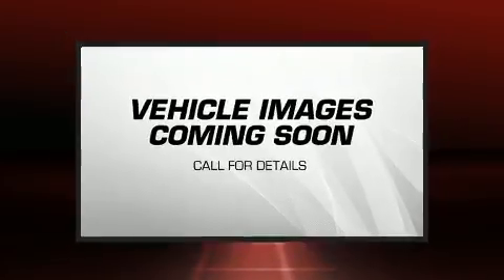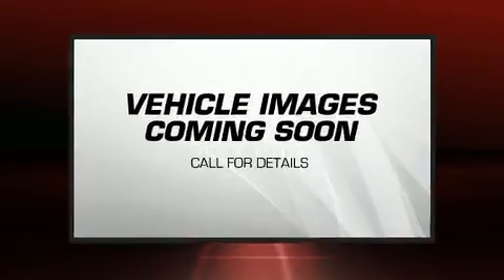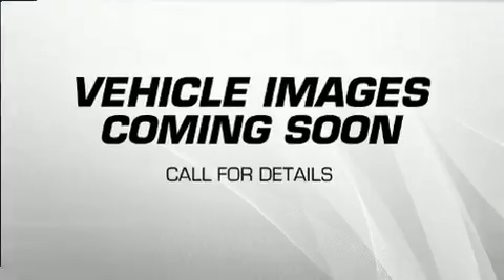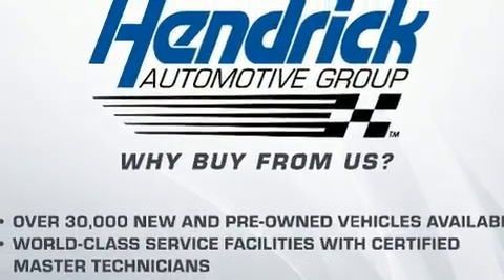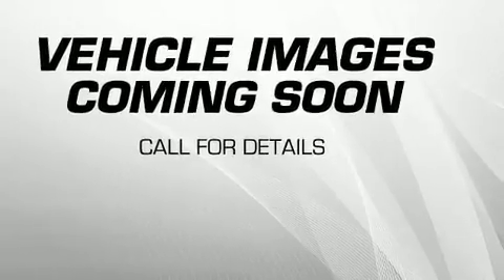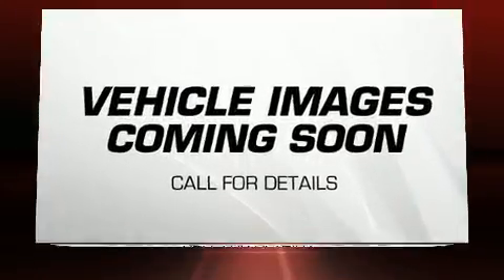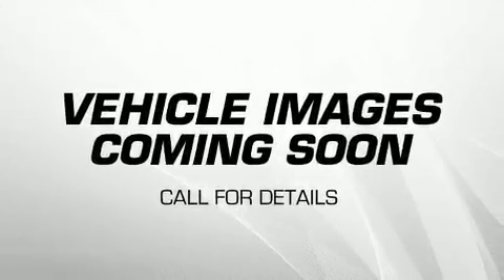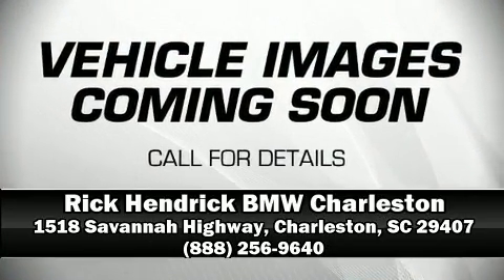2020 BMW X5 sDrive40i in Charleston, SC 29407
The 2020 BMW X5 With fewer than a thousand miles on the odometer, this vehicle rocks its class with 6-cylinder efficiency and distinctive styling! Smooth gearshifts are achieved thanks to the 3 liter 6 cylinder engine, and for added security, dynamic Stability Control supplements the drivetrain. The engine breathes better thanks to a turbocharger, improving both performance and economy. BMW prioritized fit and finish as evidenced by: a rear window wiper, power front seats, a built-in garage door transmitter, front dual-zone air conditioning, tilt and telescoping steering wheel, cruise control, and 1-touch window functionality. The unique heads-up display projects vehicle information onto the windshield, including speed, gear selection and engine speed. Drivers benefit by not having to take their eyes off the road. BMW also prioritized safety and security with features such as: head curtain airbags, front side impact airbags, traction control, brake assist, a security system, an emergency communication system, and 4 wheel disc brakes with ABS. Our sales staff will help you find the vehicle that you've been searching for. We'd be happy to answer any questions that you may have.